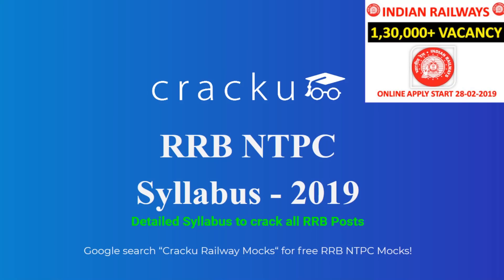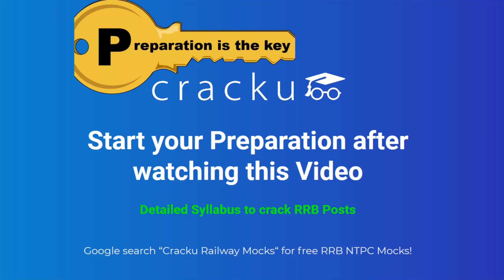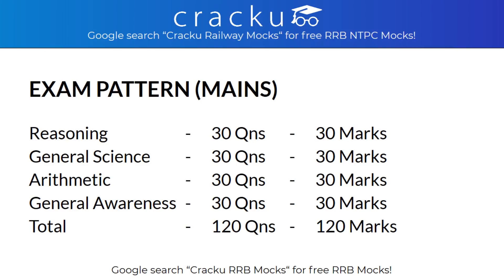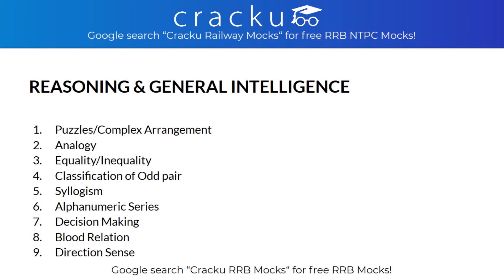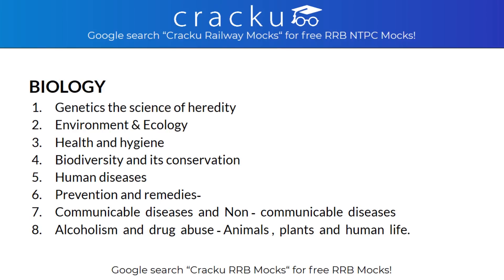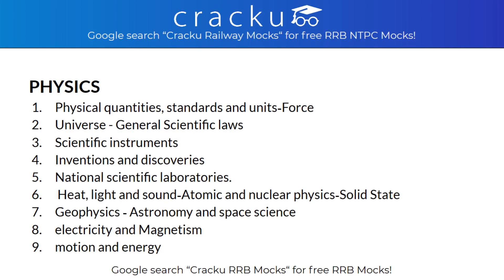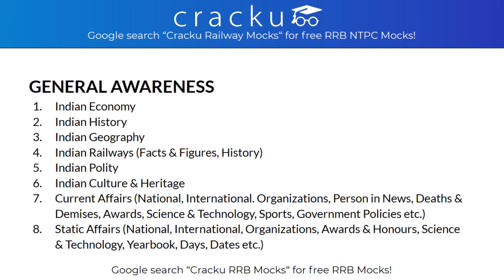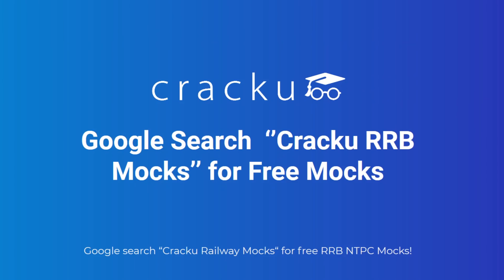RRB NTPC Syllabus, Exam Pattern 2019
In this video, we will learn about entire RRB NTPC exam pattern, syllabus for 2019.

RRB announced various recruitment posts of which 1 lakh vacancies are for level 1 posts and
30,000 vacancies for ntpc, paramedical staff,  Ministerial and Isolated categories.

know detailed exam pattern for rrb ntpc which includes four sections
1. Reasoning
2. General awareness
3. Arithmetic
4. General science

Complete exam pattern for rrb ntpc 2019.

complete syllabus for rrb ntpc 2019 exam. The topics that are included in each section of prelims and mains exam are discussed.

Know RRB NTPC 2019 recruitment process. it consists of 5 levels:
level 1: Prelims exam
level 2 : Mains exam
level 3:  skill test
level 4: medical test
level 5: document verification.